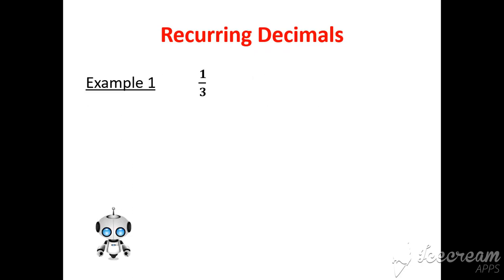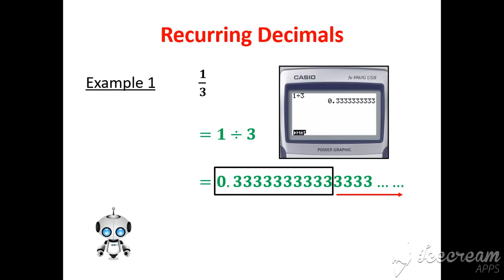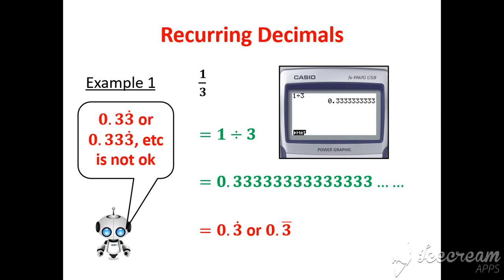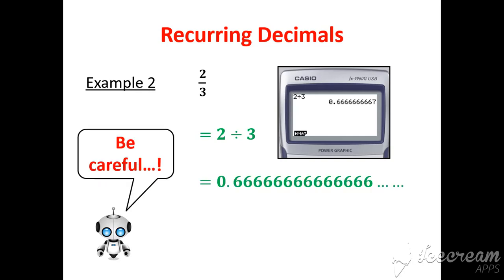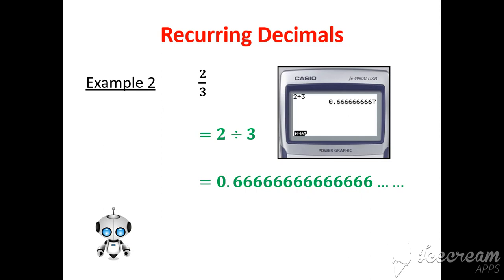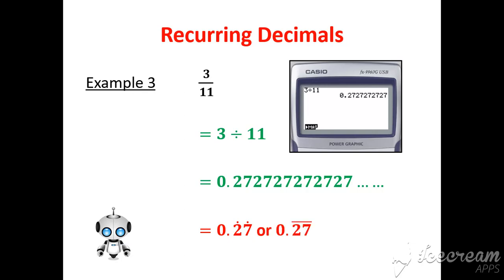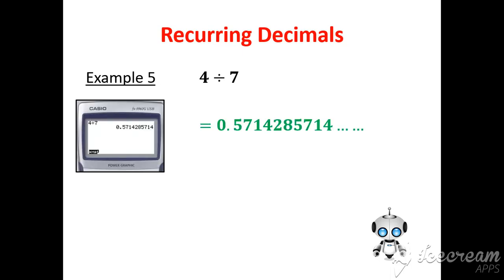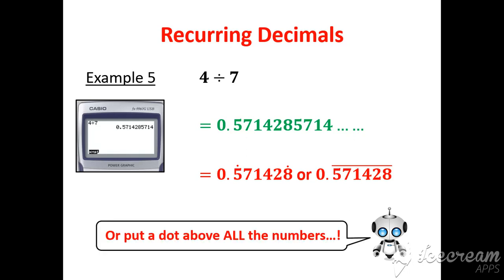JN47 - Recurring decimals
JN47 - Recurring decimals @tahimaths23